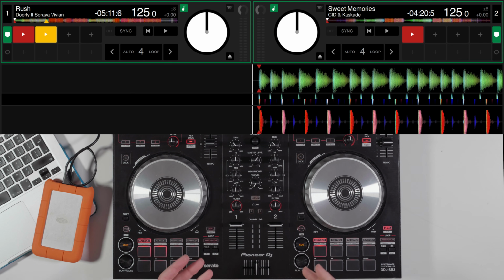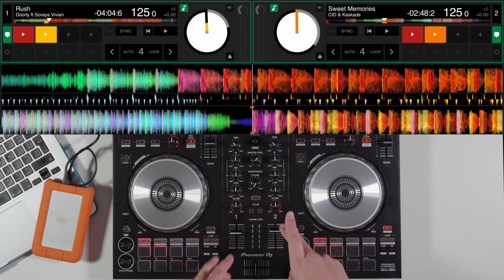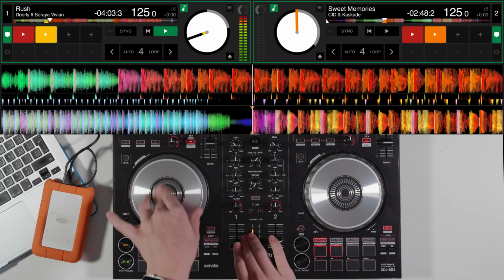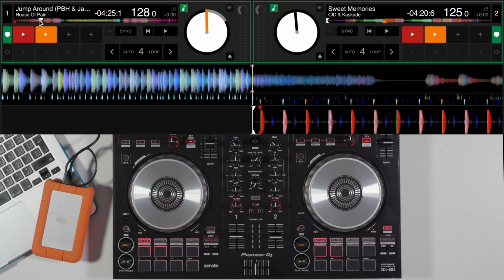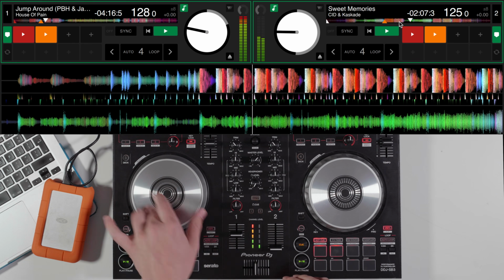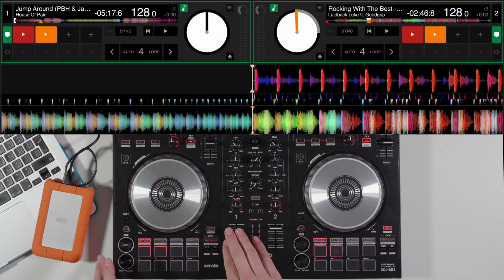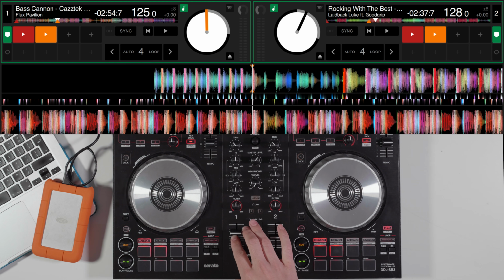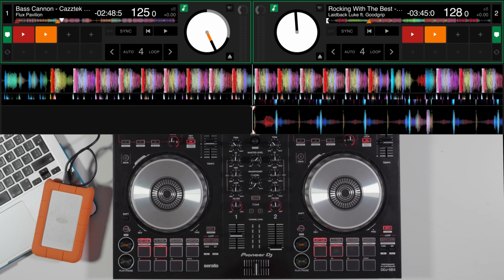How to perform Drop Mixing - DJ Transition Tutorial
This tutorial teaches how to perform Drop Mixing - a popular DJ transition technique. This tutorial will show you how to combine two tracks using Drop Mixing - a simple but powerful DJ transition technique.

This technique is simple but powerful and can be used to create a variety of mixes. Tune in to learn how to perform Drop Mixing - DJ Transition Tutorial!

Swapping the drop or breakdown of a song is a great way to keep the energy levels of your set high whilst remaining creative and unpredictable. Today Jamie Hartley breaks down how to achieve clean drop mixes every time!